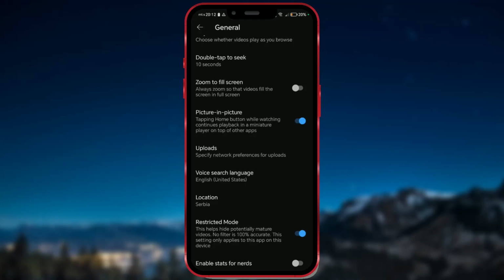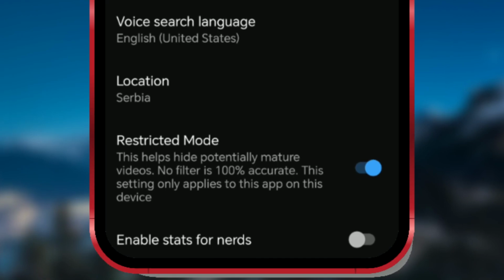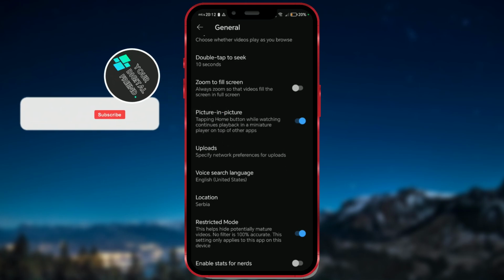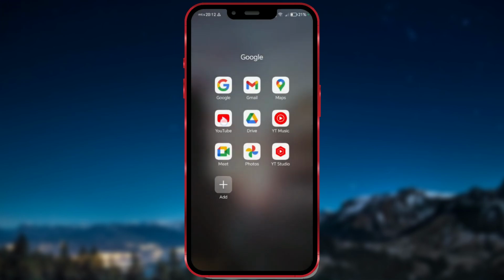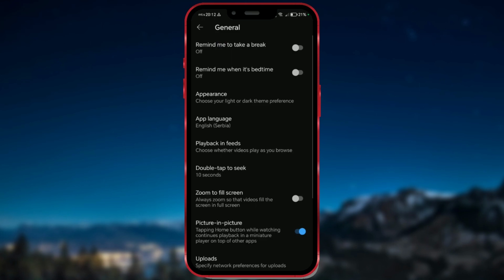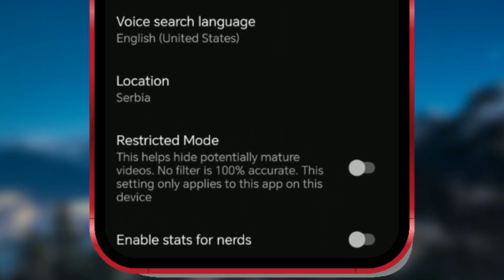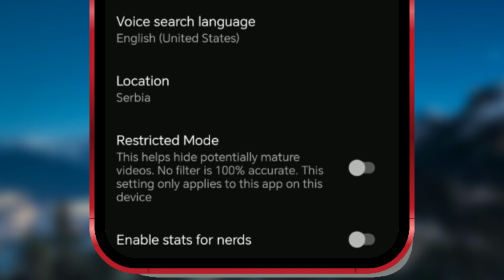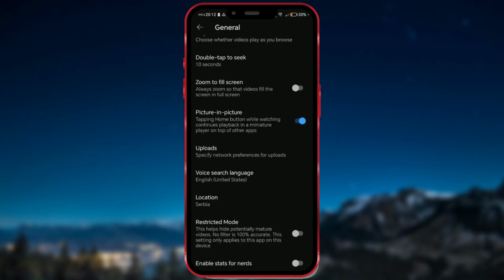How to Enable Restricted Mode on YouTube [2024]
Curious about YouTube's Restricted Mode? 🚫 Learn how to use this feature to filter out mature content and ensure a safer viewing experience for kids and families. Follow these simple steps to enable or disable Restricted Mode in your YouTube account settings.